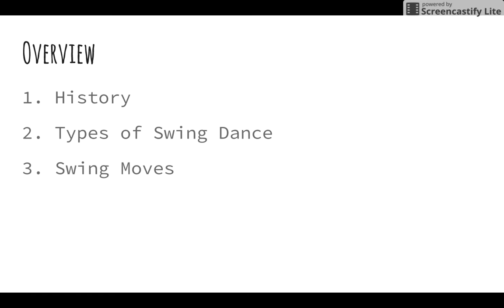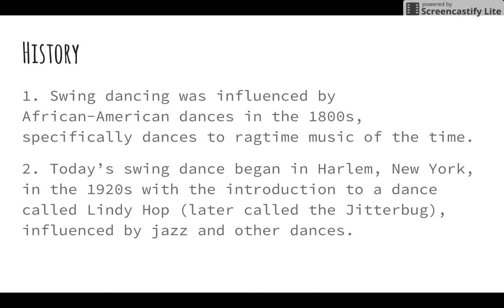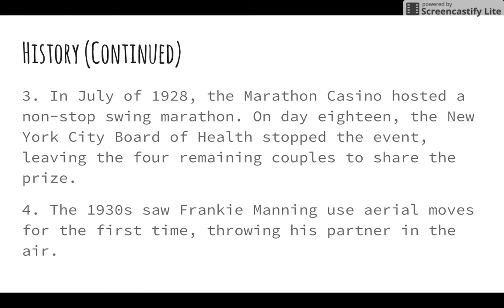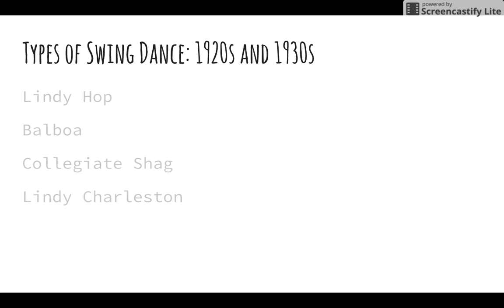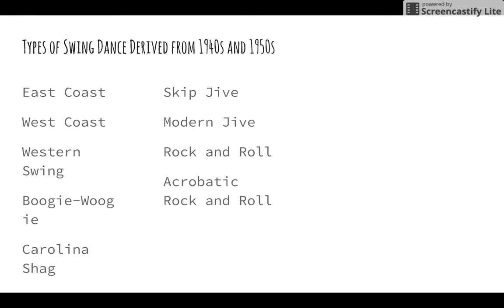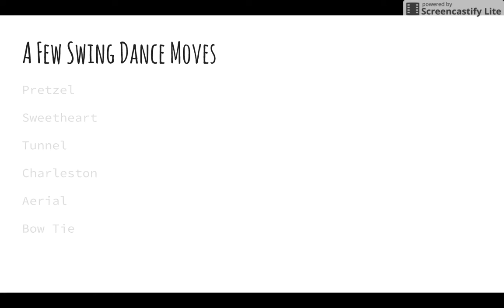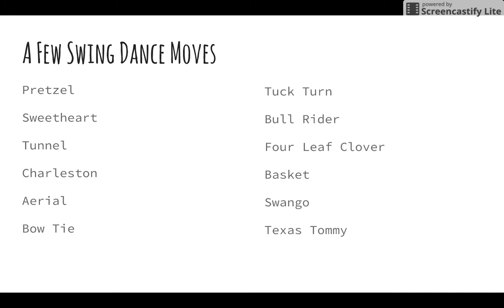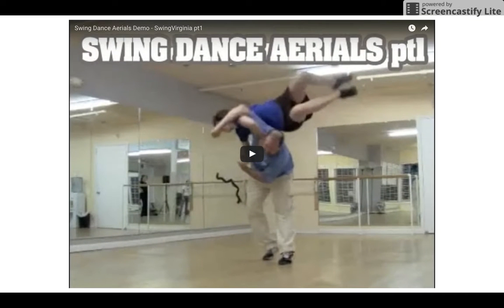Screencastify Example (Desktop)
This is an example of the Desktop function in Screencastify using swing dancing as a topic.

Here is the permission statement from the owner of the tutorial video I included:

“I, Jeff Miller, hereby give Tony Sciarini rights to use my video titled "Swing Dance Aerials Class Demo Recap - SwingVirginia pt1," for use in his project. “